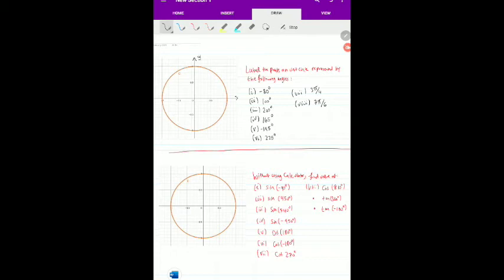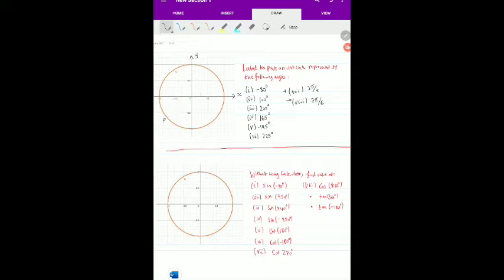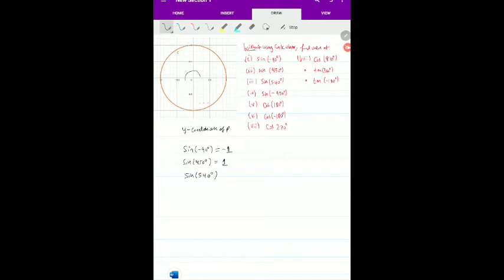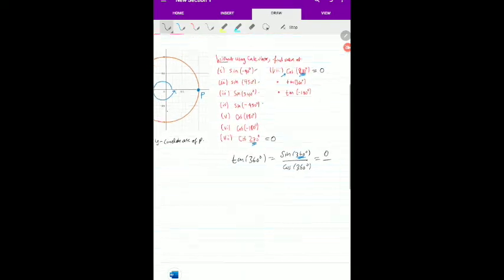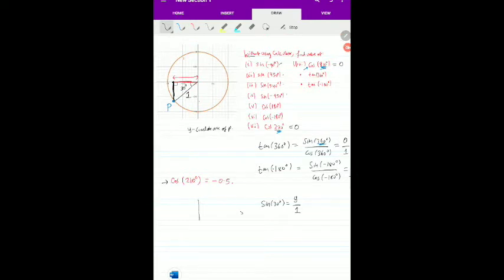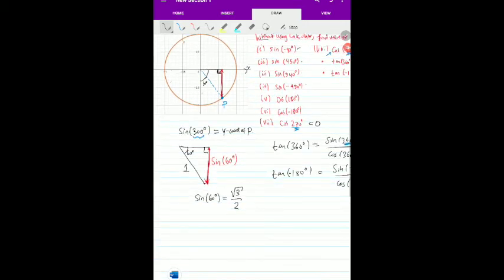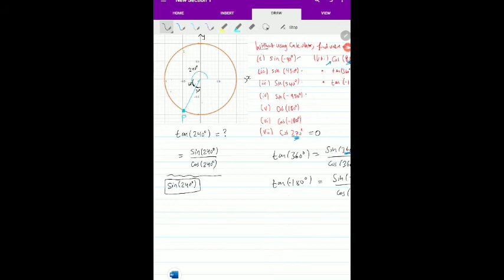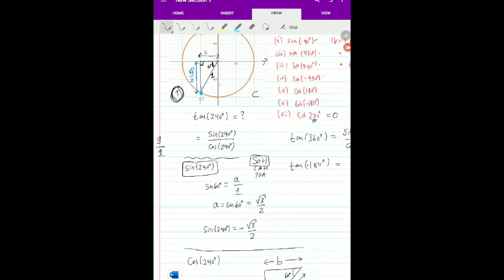Unit circle practice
Some very basic practice with the unit circle